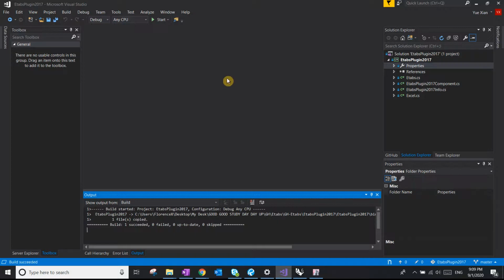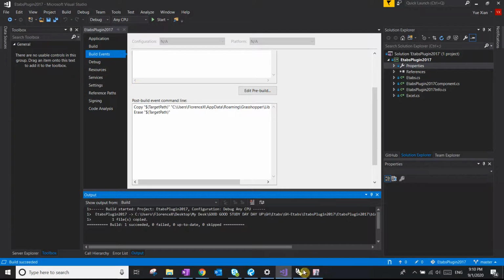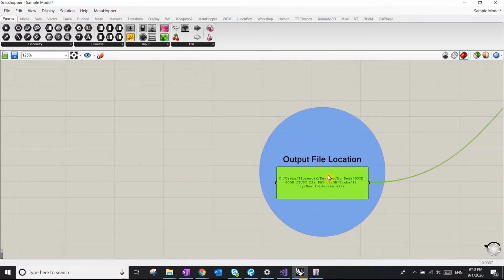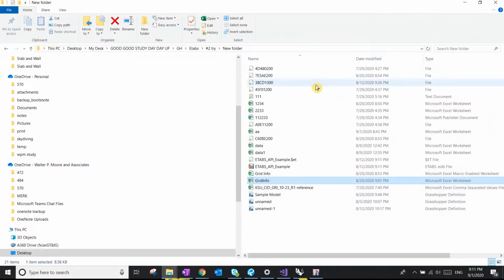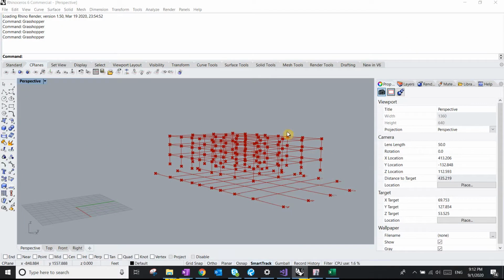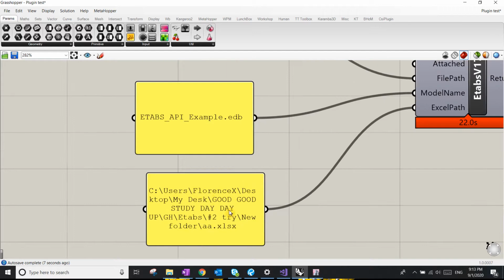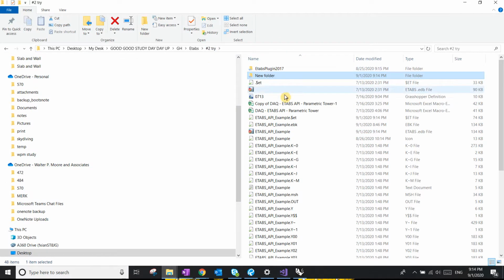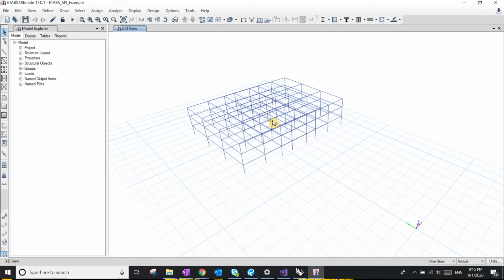Grasshopper - Etabs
A brief introduction about how to use the grasshopper component to build a model in Etabs by using API.